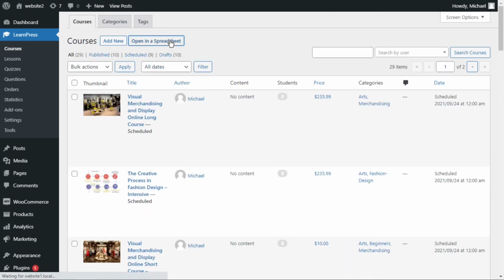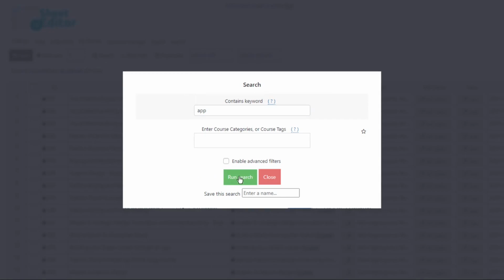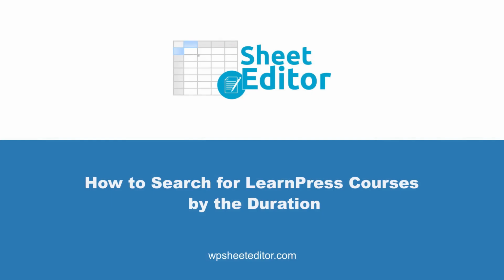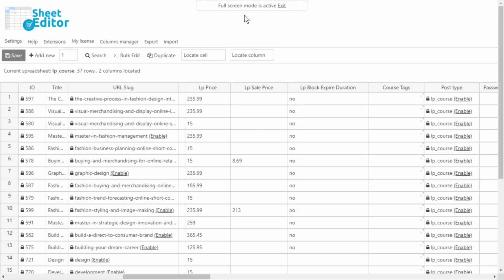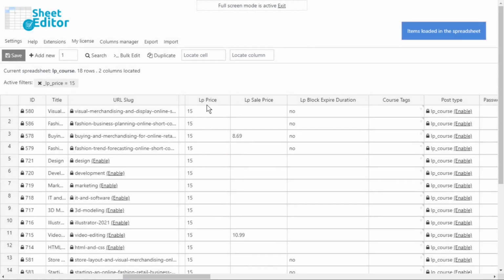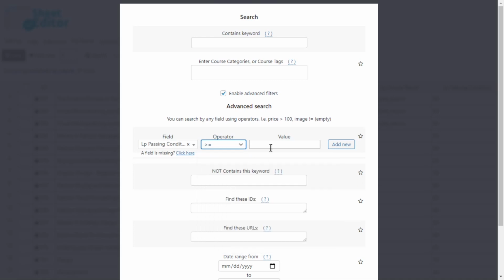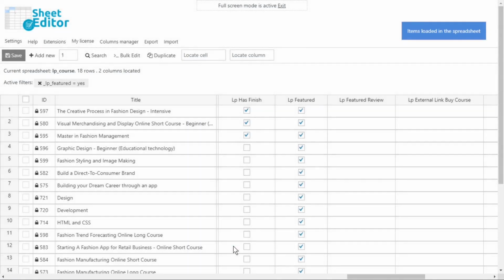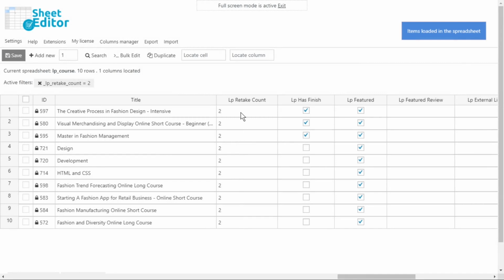LearnPress Courses – Complete Guide to Advanced Search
Managing hundreds of LearnPress courses is really tedious because you need to open a lot of pages. Besides, you need thousands of clicks. If you want to find products with a specific characteristic like course duration or passing condition, you can't do it quickly. That's why in this tutorial we show you a complete guide to do advanced searches on your LearnPress courses. You'll learn how to:

00:44 Search for LearnPress courses by keyword

01:15 Find all LearnPress courses with a specific category

01:46 Filter LearnPress courses by week duration

02:22 Search for LearnPress courses by price

03:07 Find all LearnPress courses with a specific passing condition

03:54 Filter all the featured LearnPress courses

04:31 Search for all LearnPress courses with a specific retake count

BACKGROUND MUSIC